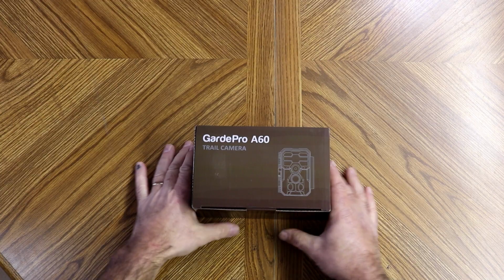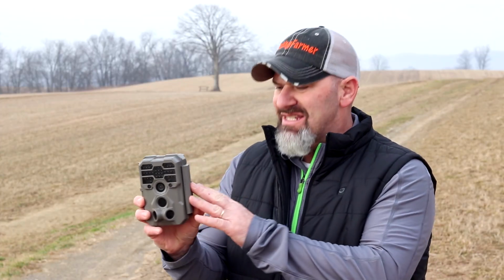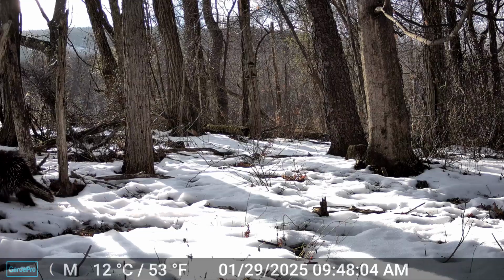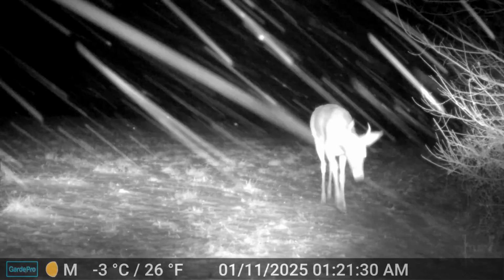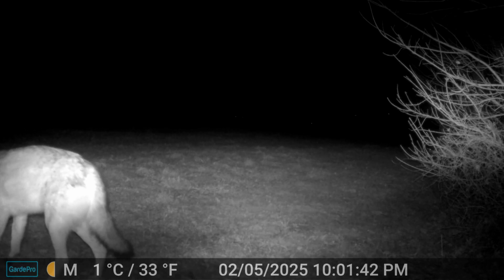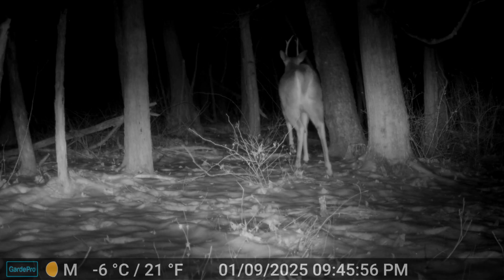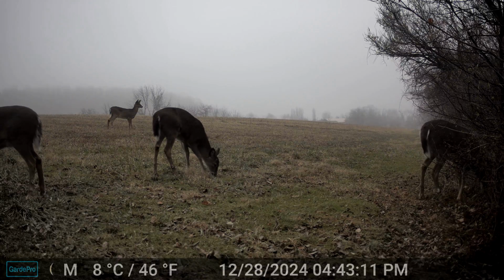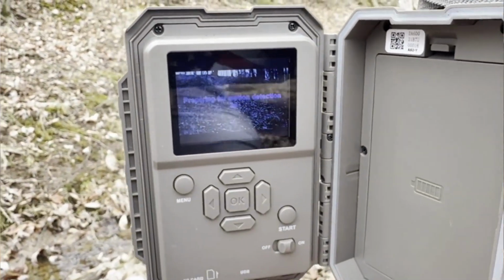GardePro A60 Non-Cellular 4K Trail Camera Review: Upgrade Comparisions and Sample Videos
HuntingFarmer-GardeProINF

An unboxing, review, and field testing of the Garde Pro A60 trail cam. Sample videos included.

0:00 Intro
0:26 Unboxing
1:27 Upgrades/Comparisions
2:45 Sample Videos
4:57 Final thoughts: Pros
6:58 Final thought: Cons
8:40 Thank You